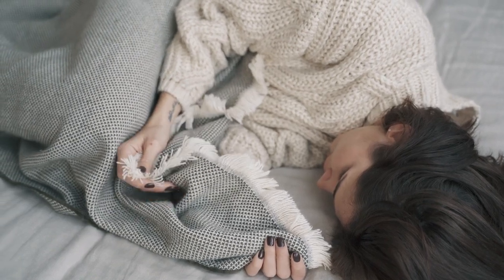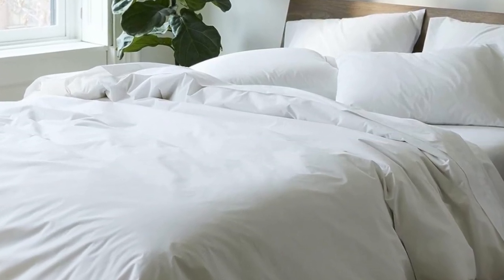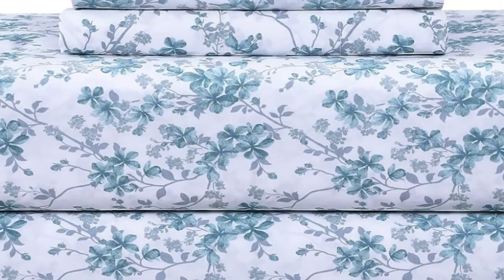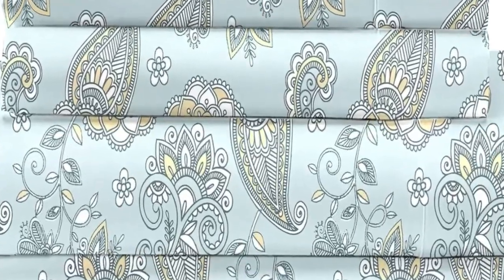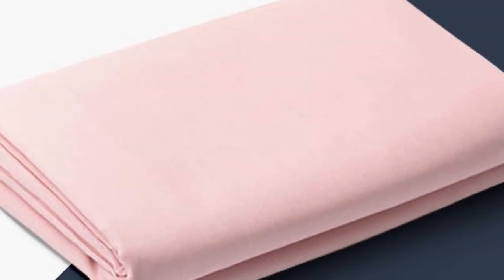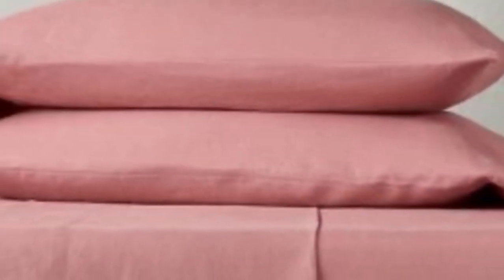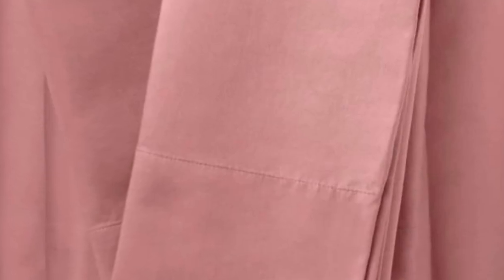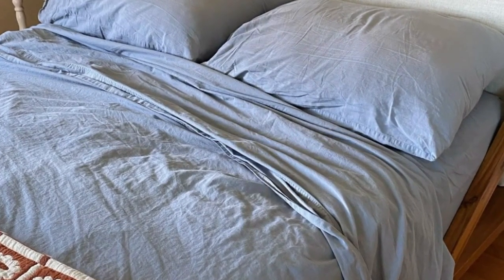Top 5 Best Crisp Sheets Reviews of 2024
In this video we will show Top 5 Best Crisp Sheets Reviews, Feather & Stitch Percale Weave Bedding Set, Brooklinen Luxury Sateen Sheet Set, Sweave Egyptian Cotton Percale Sheets, Casaluna Washed Supima Percale Sheet Set, Coyuchi Organic Percale Sheets

 👉 Best 5 Crisp Sheets Lists:

1) Brooklinen Luxury Sateen Sheet Set

2) Feather & Stitch Percale Weave Bedding Set

3) Sweave Egyptian Cotton Percale Sheets

4) Casaluna Washed Supima Percale Sheet Set

5) Coyuchi Organic Percale Sheets

In this video we'll be comparing the Top 5 Best Crisp Sheets that are designed for different kinds of users. We will take into account performance features and price so you can decide which is best for you. All the products on our list were selected based on their own inherent strengths and features.

We'll be comparing the Feather & Stitch Percale Weave Bedding Set, Lacoste Percale Sheet Set, Sweave Egyptian Cotton Percale Sheets, Standard Textile Percale Sheet Set, Coyuchi Organic Percale Sheets; which are all great options if you're in the market for a best mattress topper.

0:00 - Intro
0:28 - Brooklinen Luxury Sateen Sheet Set
1:39 - Feather & Stitch Percale Weave Bedding Set
3:49 - Sweave Egyptian Cotton Percale Sheets
4:59 - Casaluna Washed Supima Percale Sheet Set
7:23 - Coyuchi Organic Percale Sheets

Program.